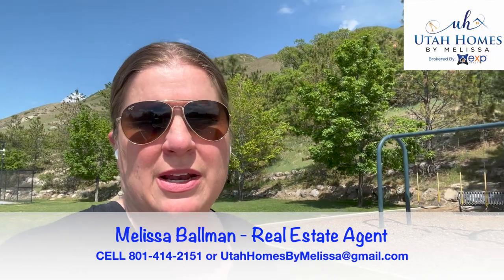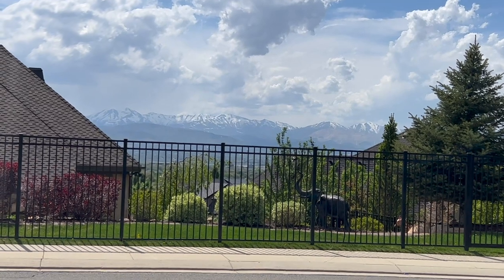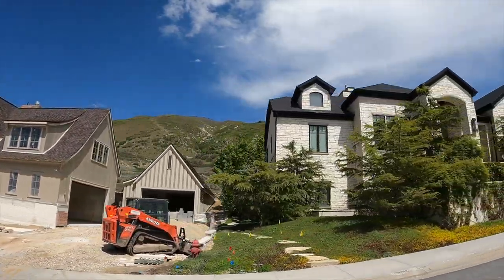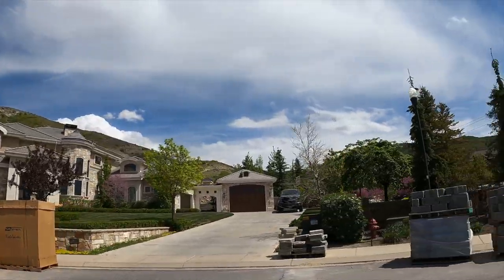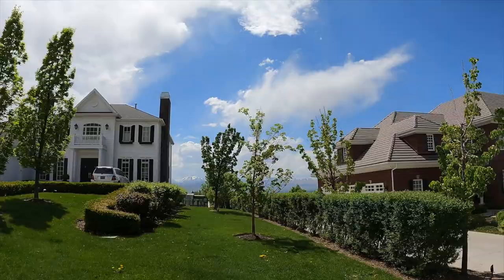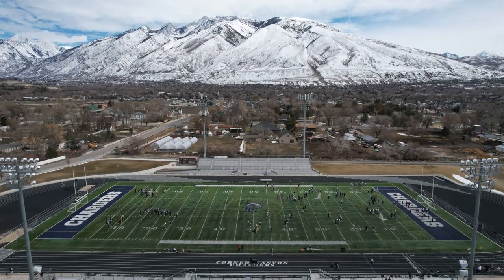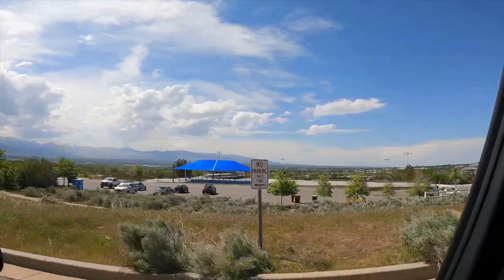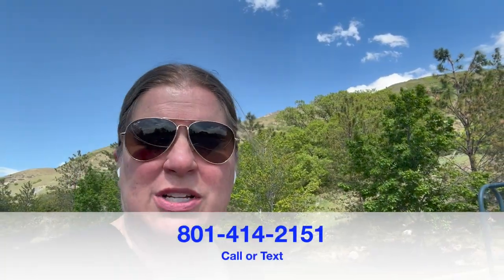Steeplechase Neighborhood Tour - Draper, Utah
Are you looking for neighborhoods in Draper, Utah? Or are you just looking for a luxury home, close to the mountains for hiking and biking? Well, Steeplechase in Draper could be just what you're looking for!
Have real estate-related questions? Give me a call day, night, or on weekends...I'm here to help you!

Melissa Ballman - Realtor with eXp Realty

Want more events and happenings in the Greater Salt Lake area (Wasatch Front) then join the Facebook Group called Salt Lake Life.

Melissa Ballman is a REALTOR® in Salt Lake City, Utah area with eXp Realty. Melissa is a proud lacrosse mom to two boys, an animal lover, and an outdoor enthusiast.